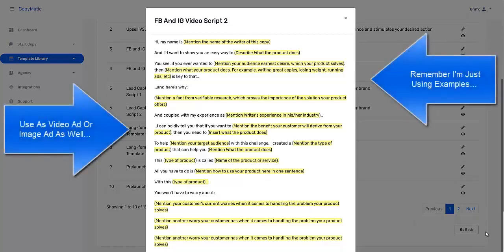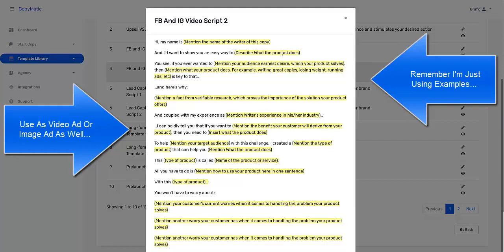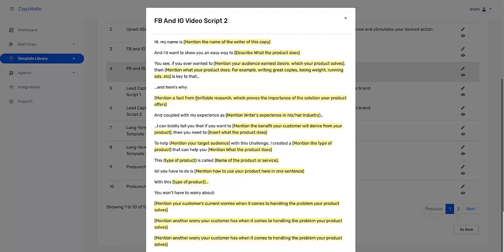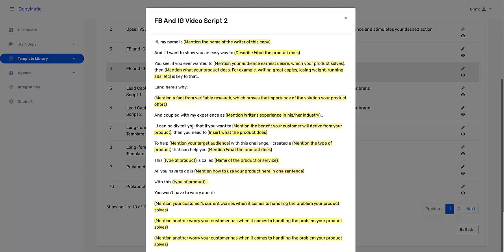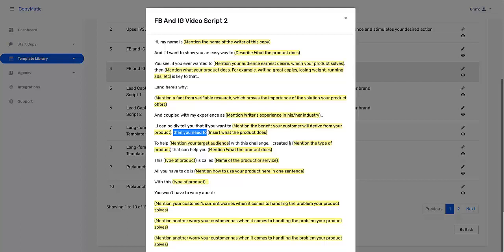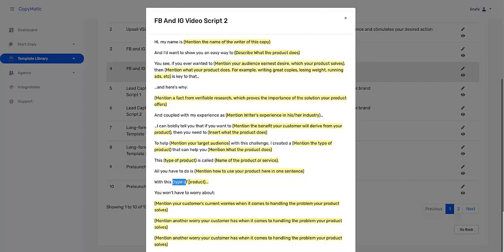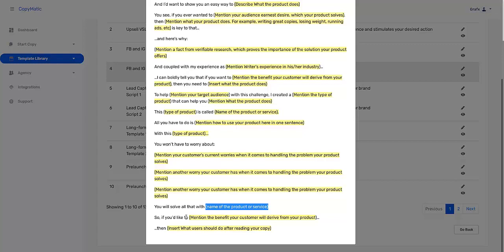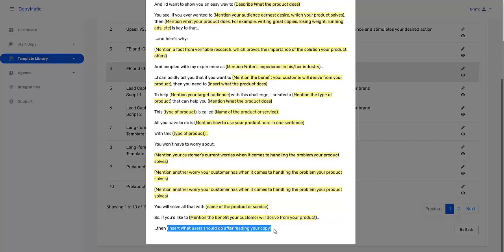FaceBook Ad Breakdown Scoop